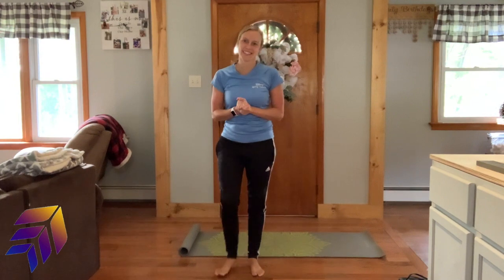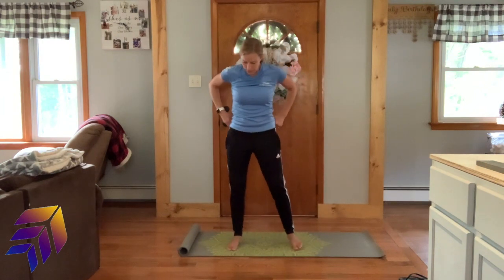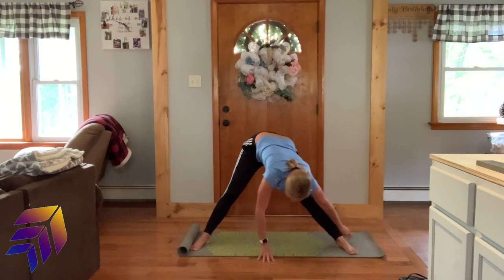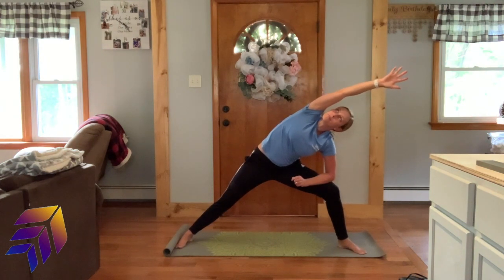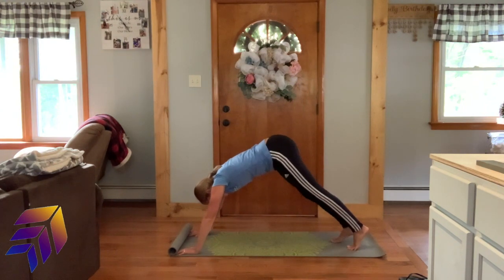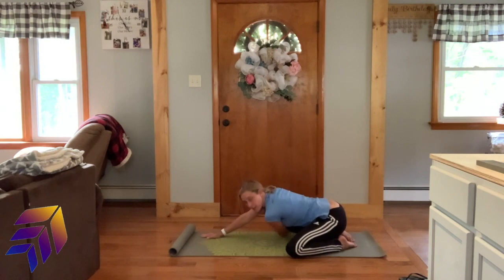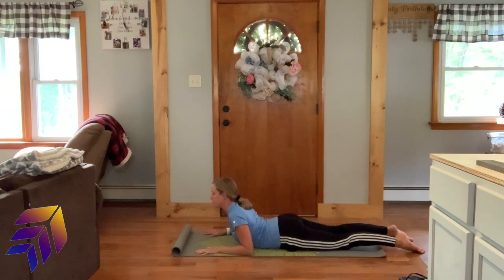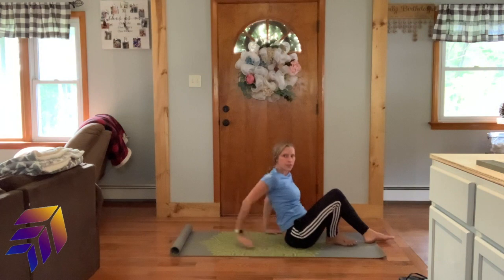October: Flexibility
Flexibility